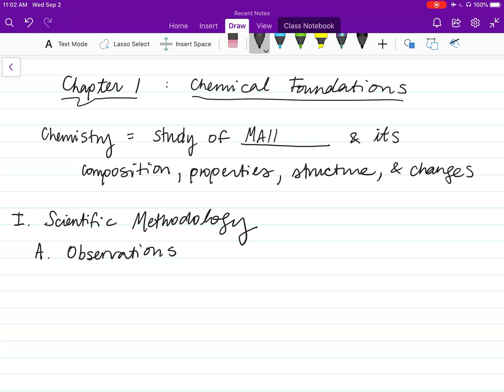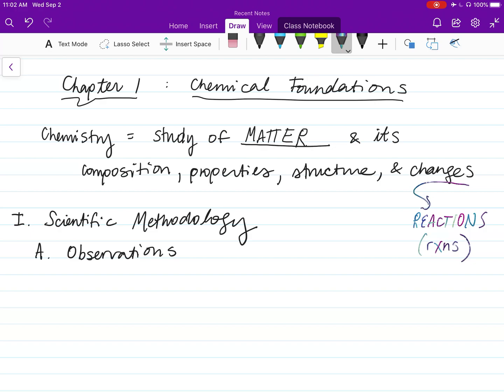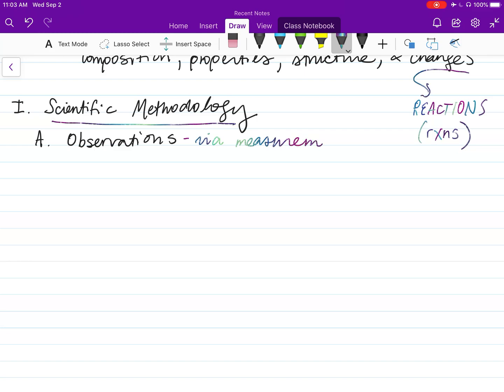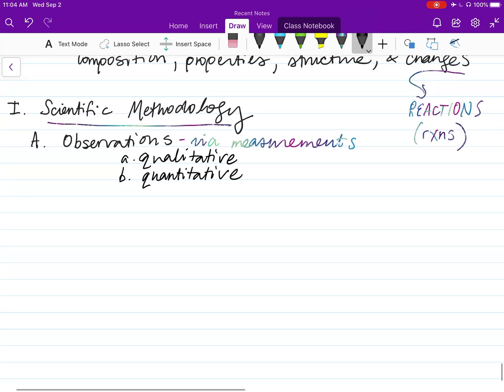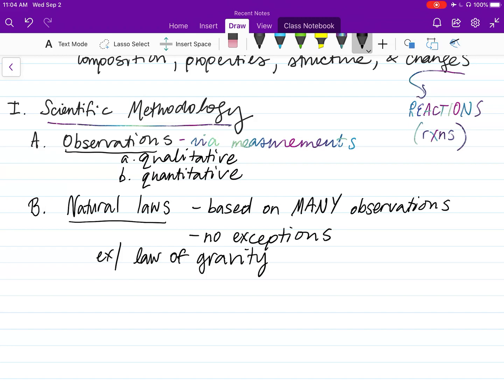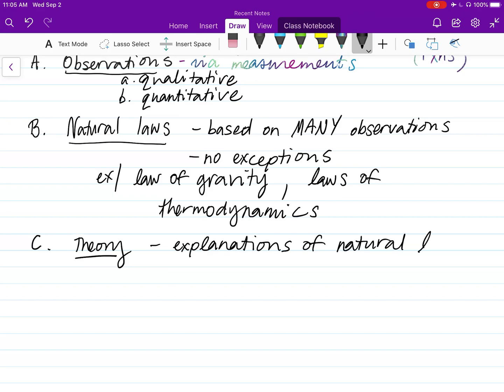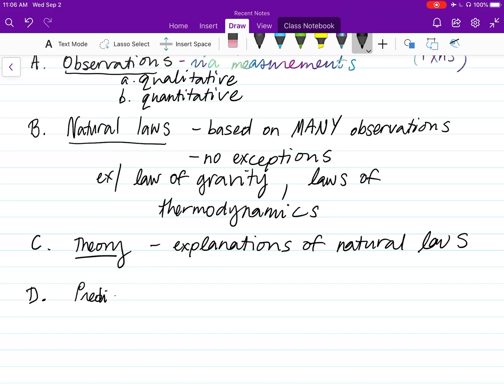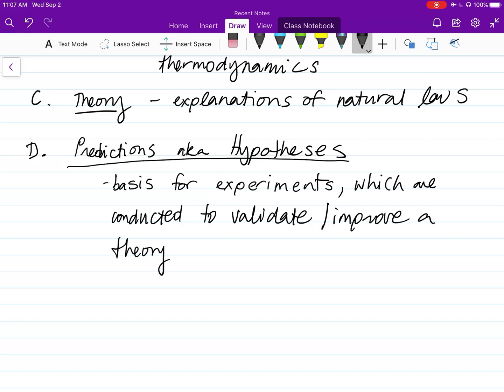Chemical Foundations: Scientific Method